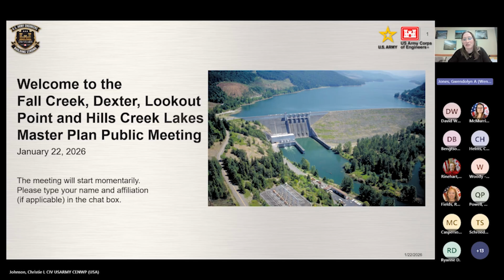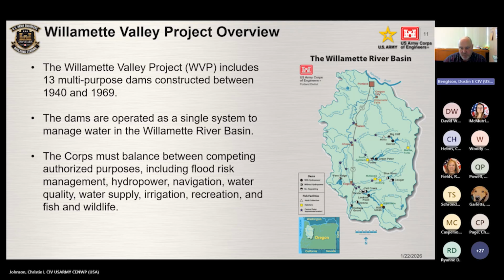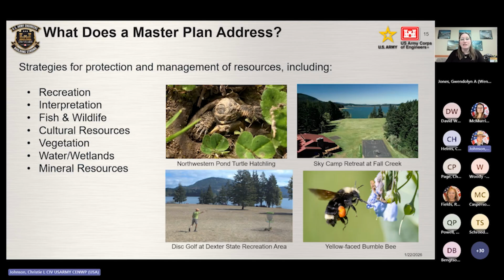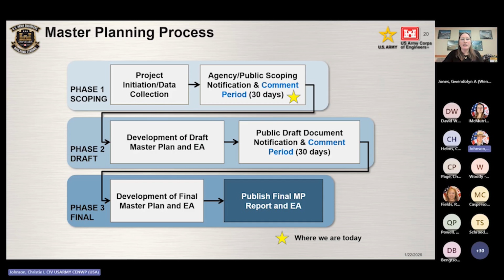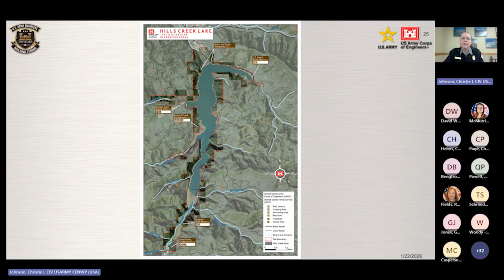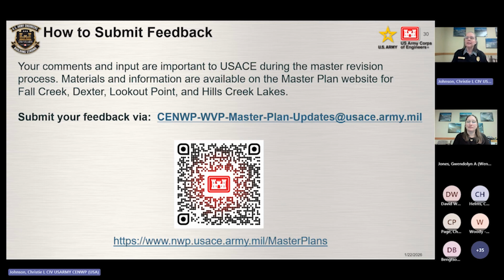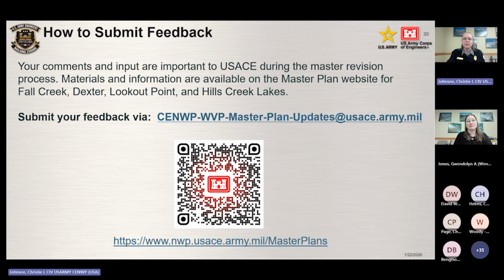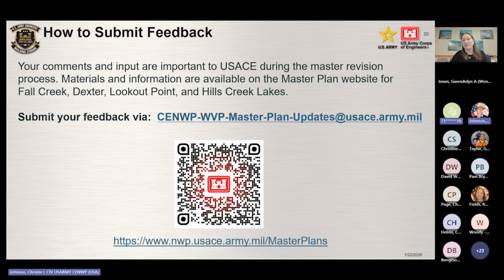Fall Creek, Dexter, Lookout Point, and Hills Creek Lakes Master Plan Public Meeting January 22, 2025